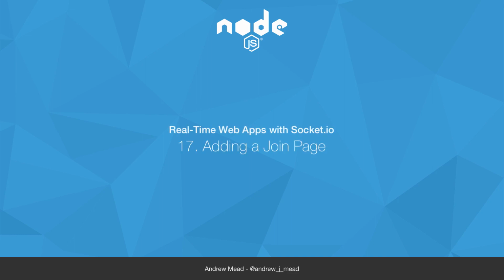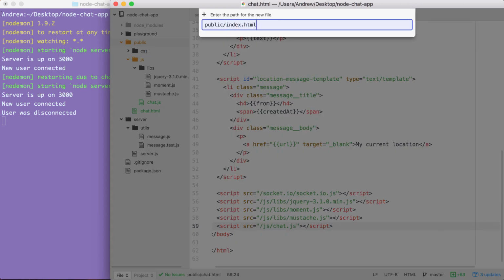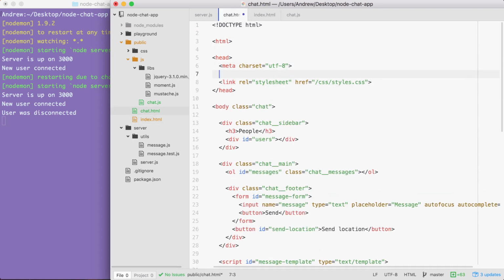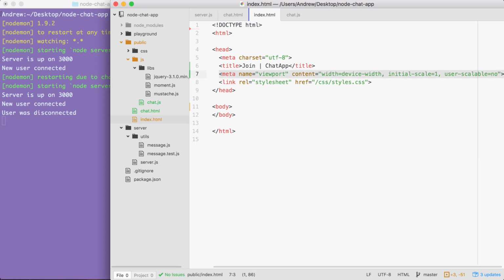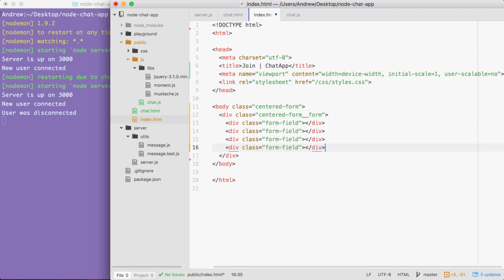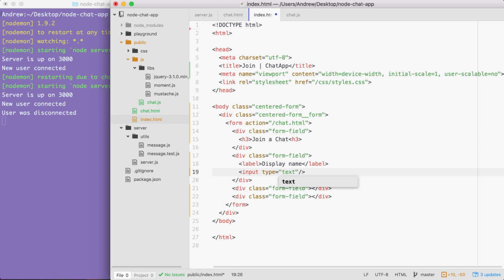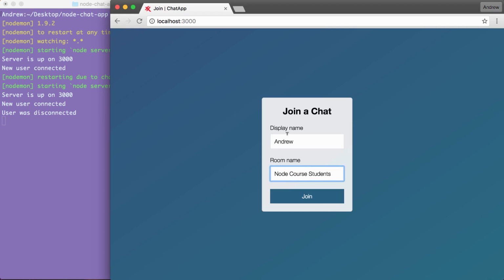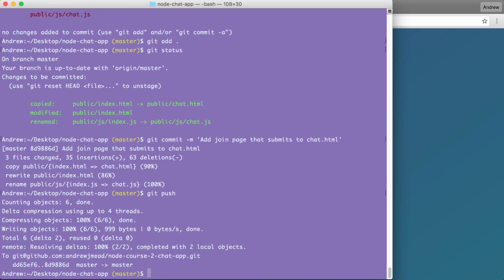Real-Time Web Apps with Socket.io: Adding a Join Page